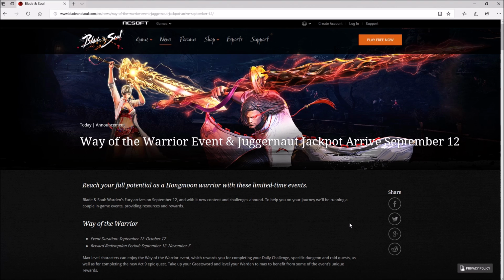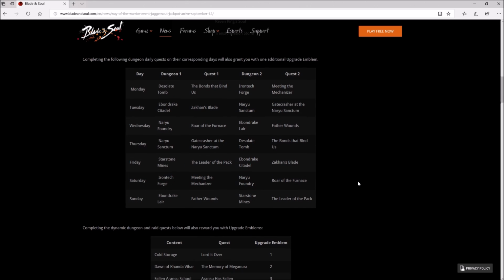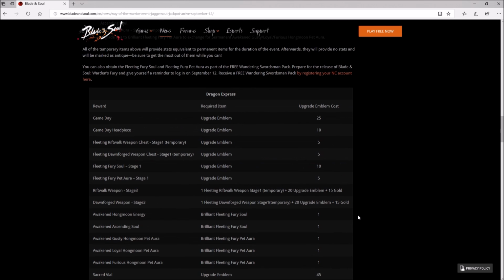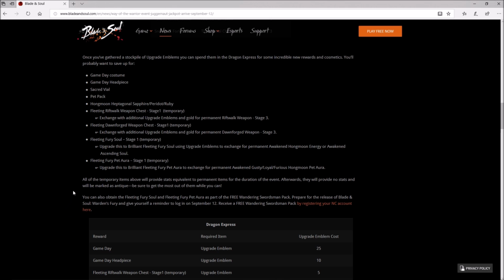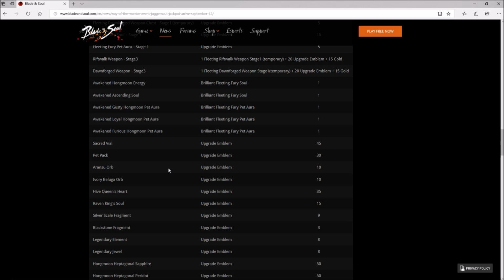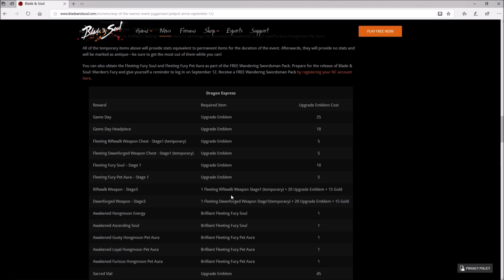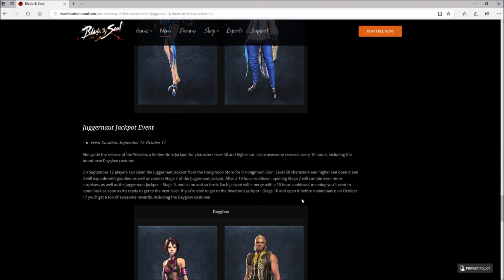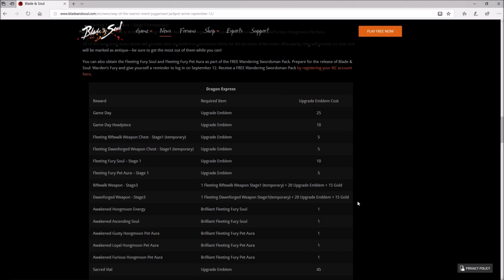Blade & Soul - New Event With Awesome Rewards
Hey guys, today we're going over the upcoming event and all the great rewards you can get from it!